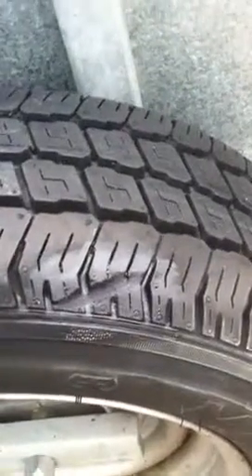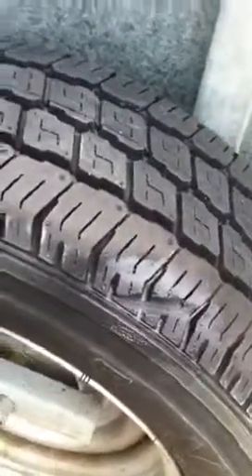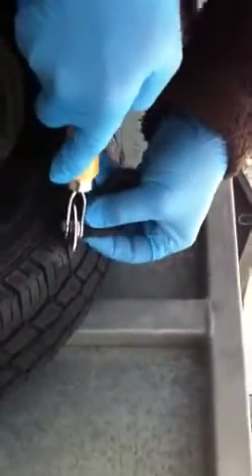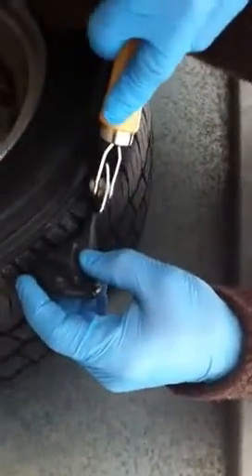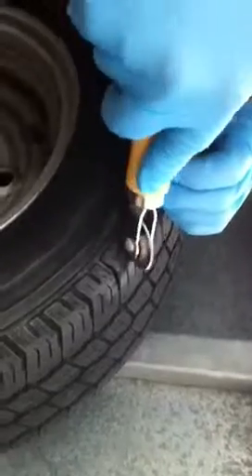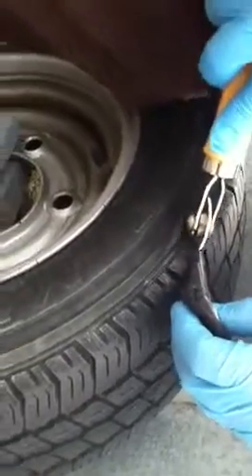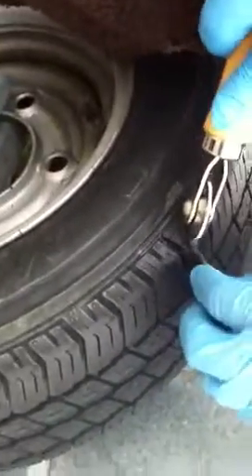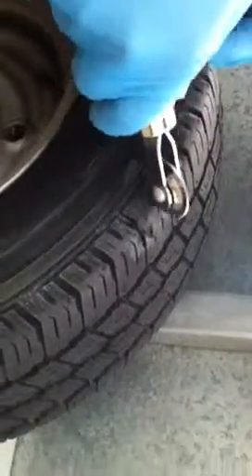Tech A & B Compound tutorial - part 3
This is a tutorial showing you how to mix A & B Compound to repair a cut in a tyre.